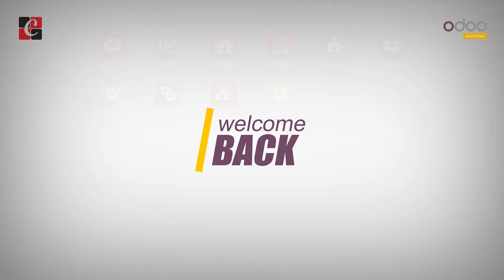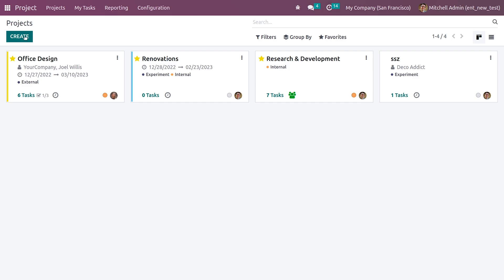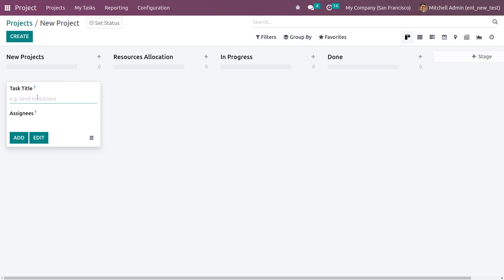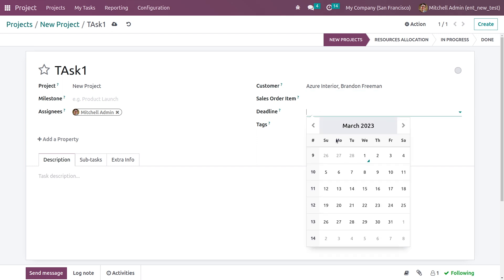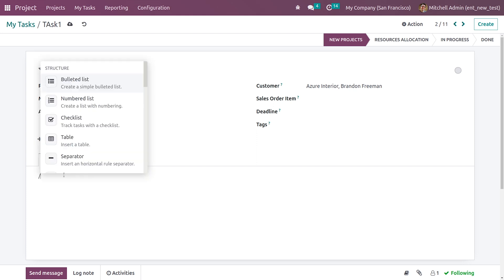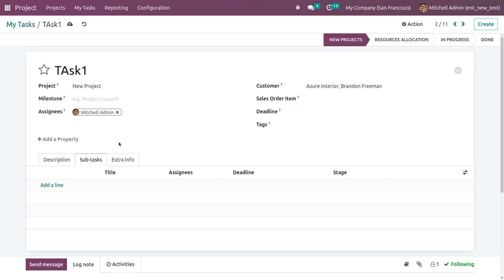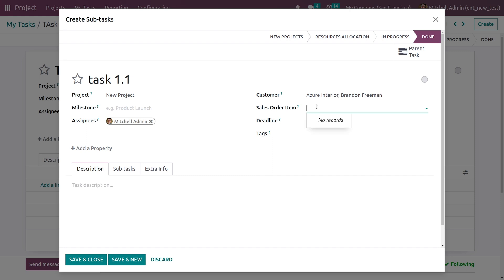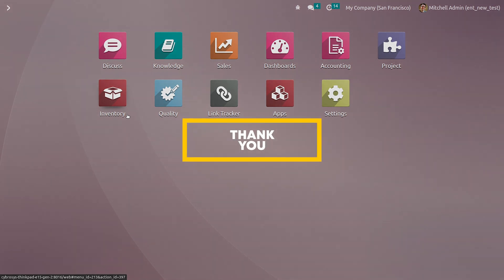Sub-Task Management With the Odoo 16 Project App | Odoo 16 Enterprise Edition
In this video we will be discussing on the sub-task management with the Odoo 16 project module.

Time Stamp:
00:00 Introduction
00:23 Enabling the Feature From the Configuration Settings
01:03 Creating a New Project
01:55 Creating Sub-task

The odoo 16 has a feature where we can  create a sub-task for the project so that we can keep a track of the project in a better organized manner.